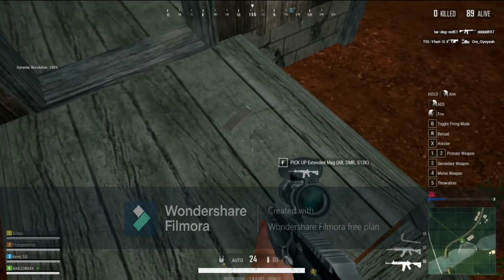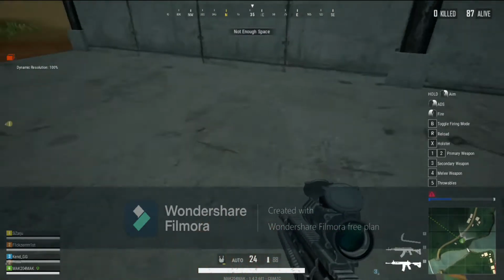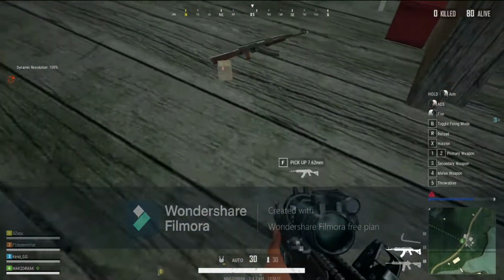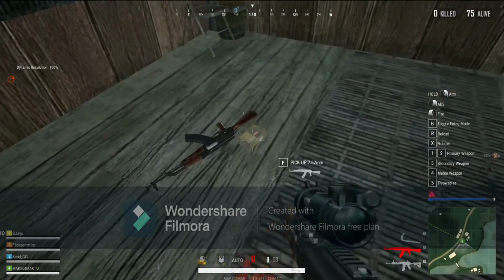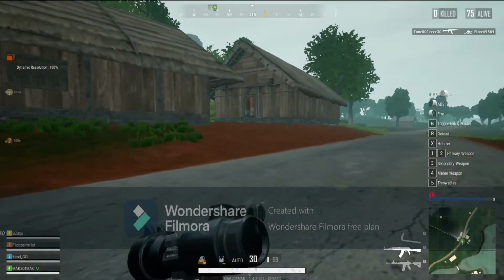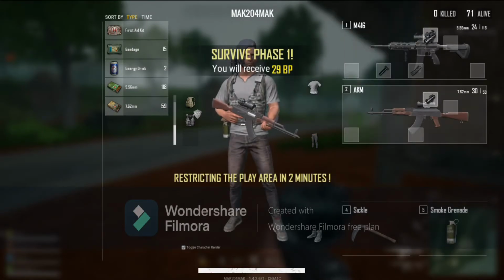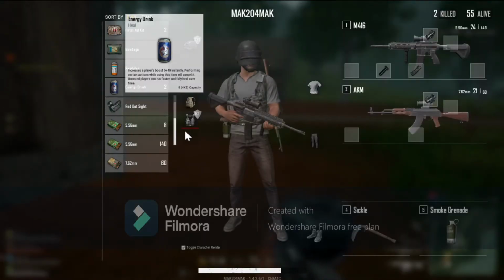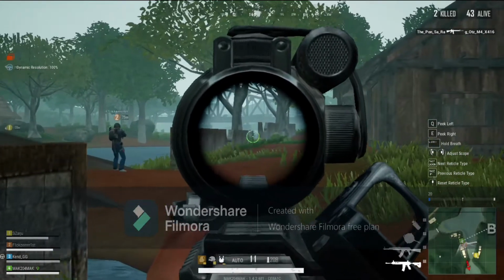Playing PUBG PC LITE for the first time